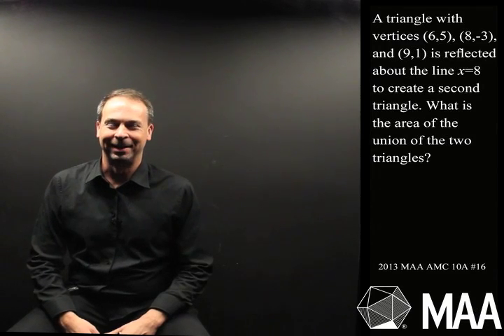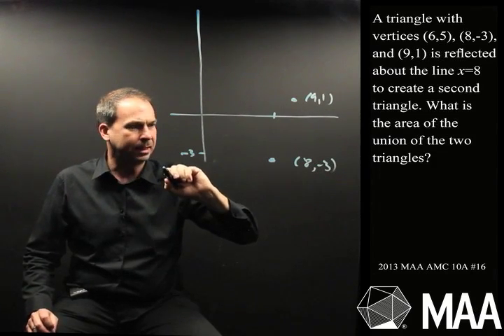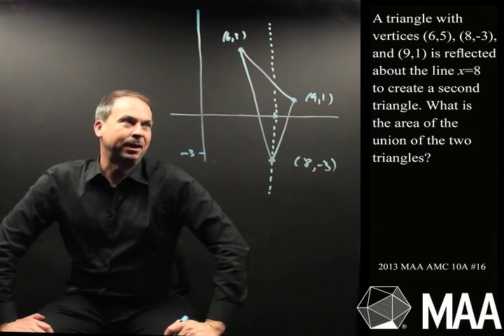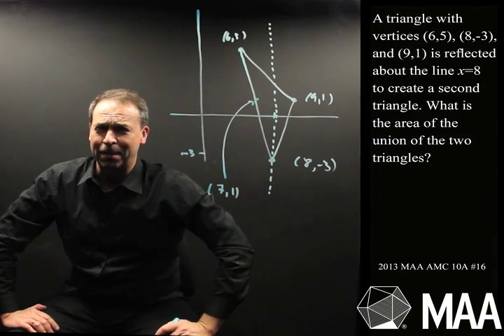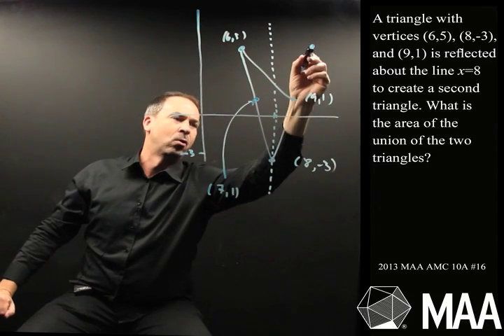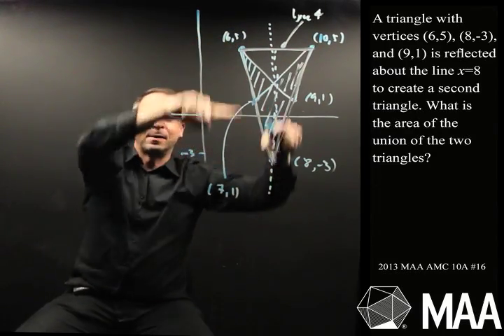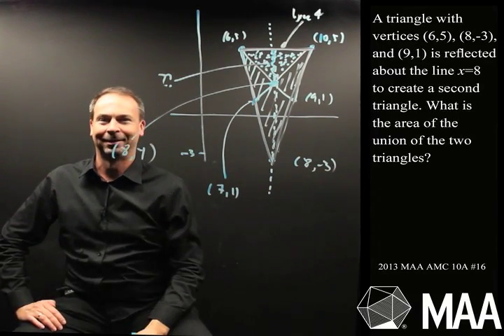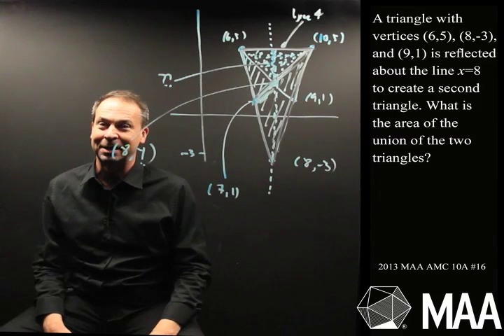A Reflected Triangle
James Tanton takes viewers through this question from the 2013 MAA AMC 10A Competition. Appropriate for the lower high-school grade levels, this question covers Geometry: Coordinate Plane, Area.

Read the Curriculum Burst essay that goes with this question (PDF).